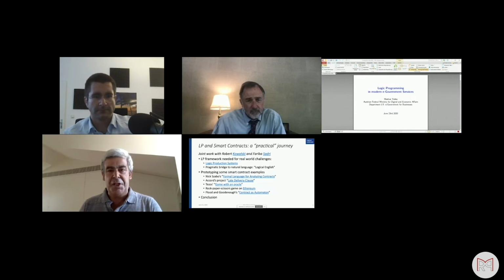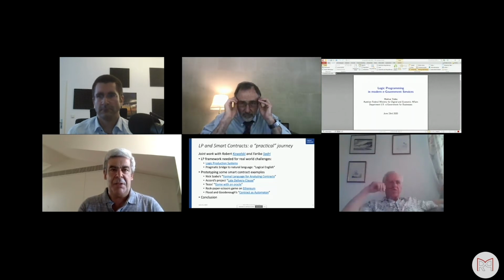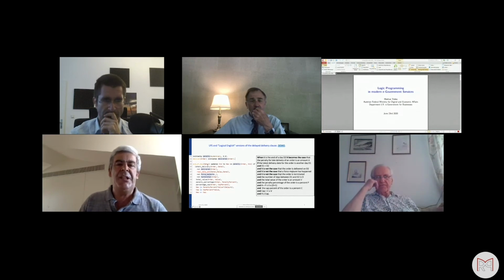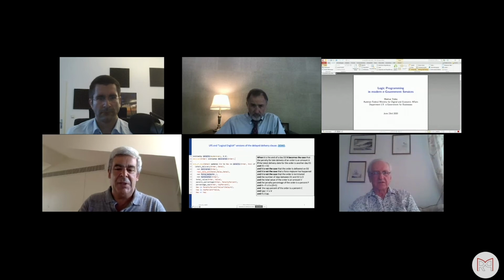ReMeP 2020 virtual: "Logic Programming in Legal Context"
with Prof. em. Robert Kowalski, Imperial College London (Chair)
Markus Triska, Austrian Ministry for Digital and Economic Affairs
Michael Genesereth, Stanford University